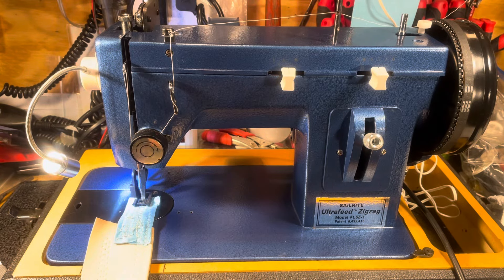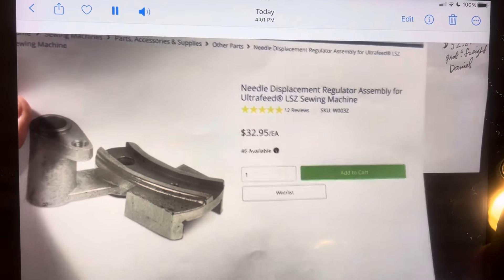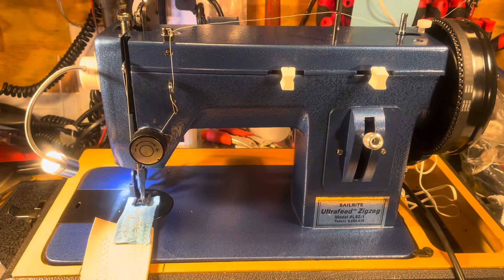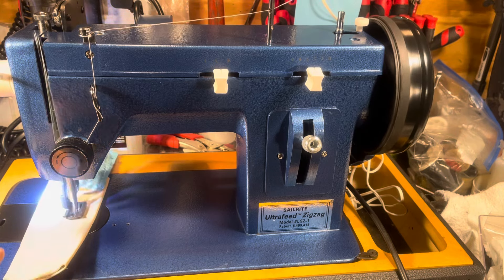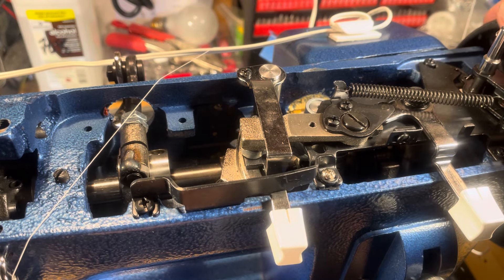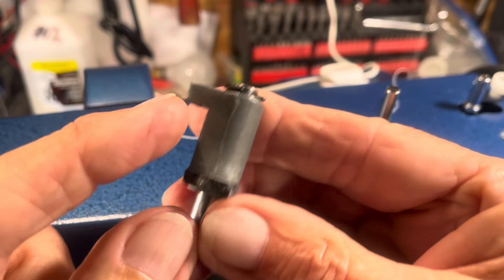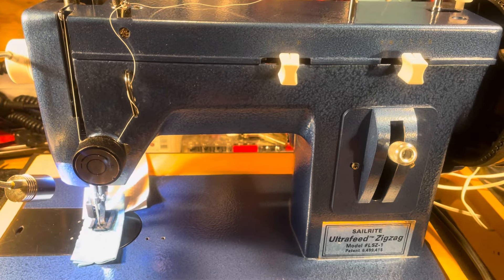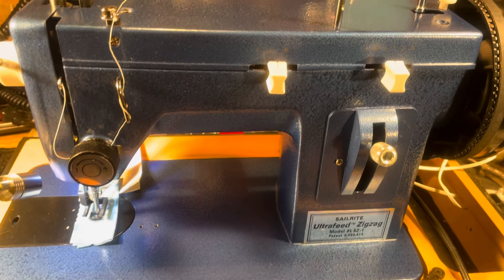THE SUSPENSE IS OVER -THE MYSTERY IS SOLVED. DID SAILRITE SEND A QUALITY REPLACEMENT PART?(video400)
The folks at Sailrite couldn’t have been easier to work with. Heather and Daniel were patient, professional, and knowledgeable about the issue and helped me get my part ASAP. The process was surprisingly seamless. That’s rare these days. I ordered the part on Monday and it arrived today, Friday. I’m still recommending SAILRITE machines to those folks who have the need for a smaller walking foot industrial style machine that’s portable. 👍🏼